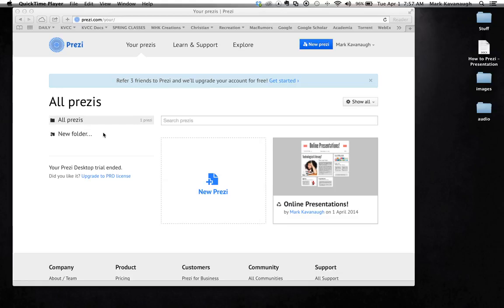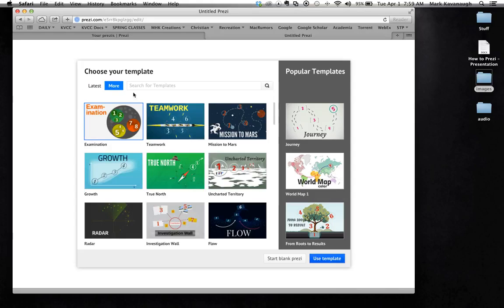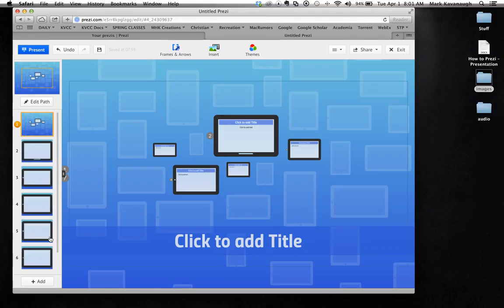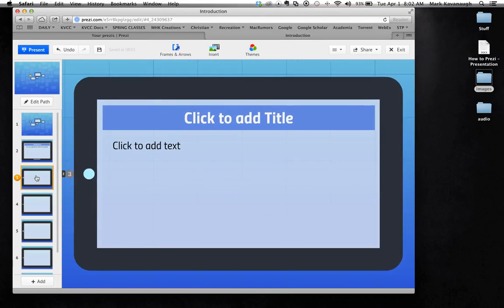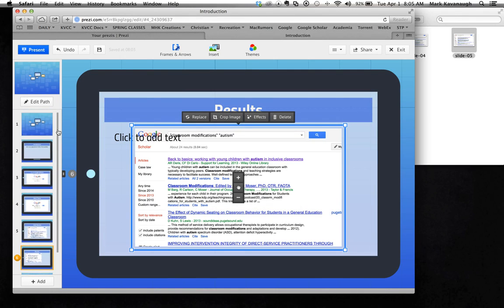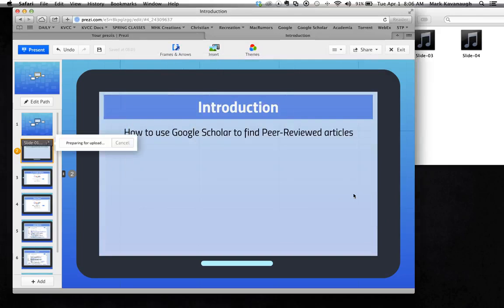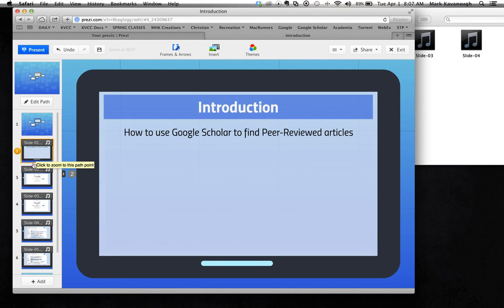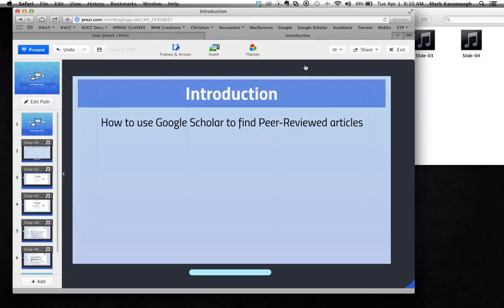How to Use Prezi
A brief video on how to use Prezi online.